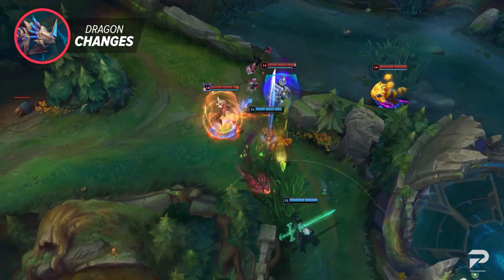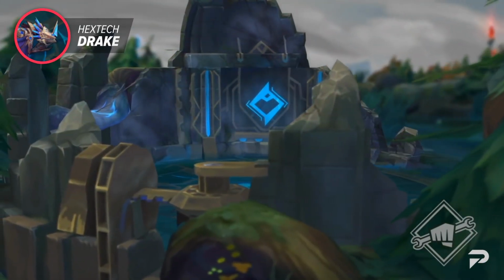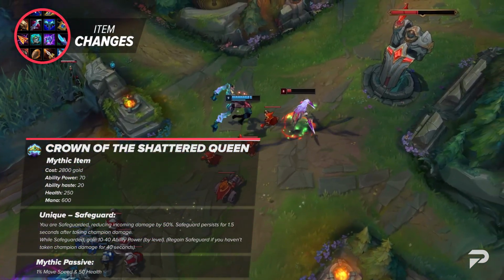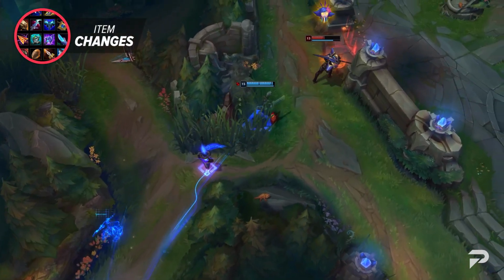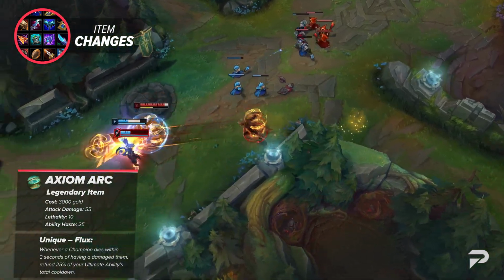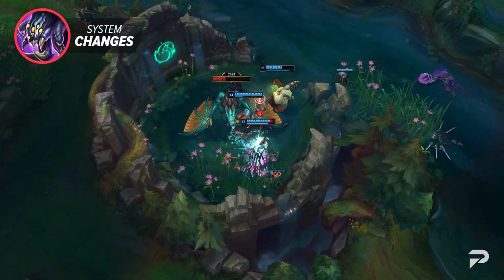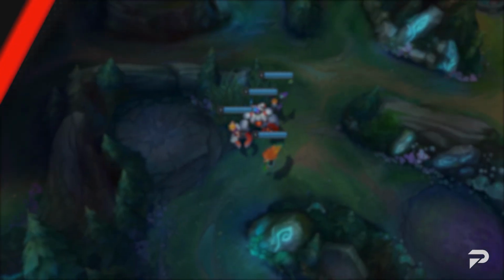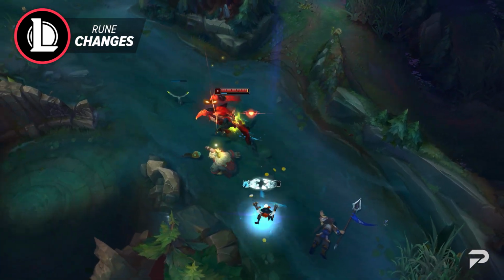PRESEASON 2022 NEWS: First Impressions On DRAKE + NEW RUNES & More - League of Legends